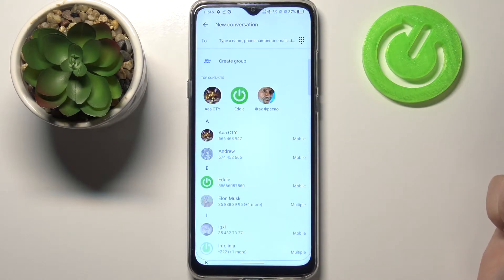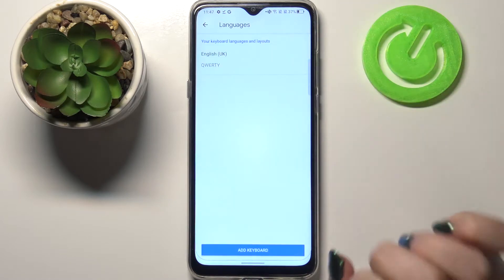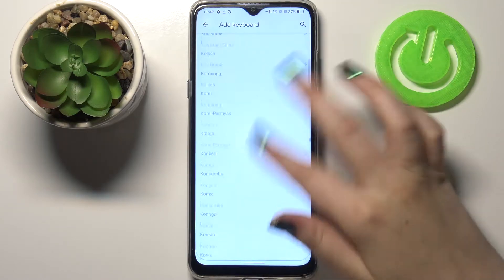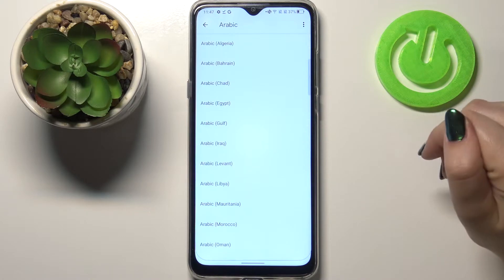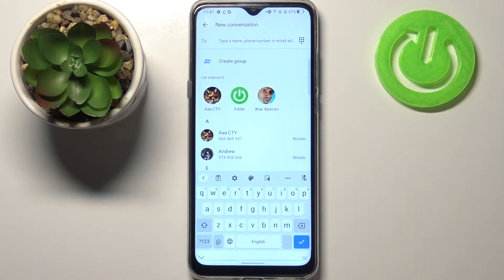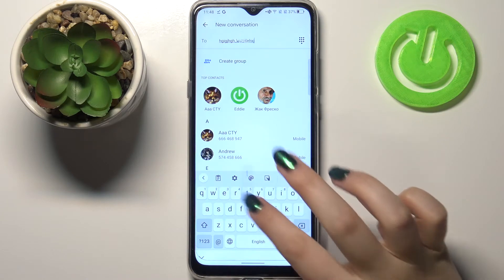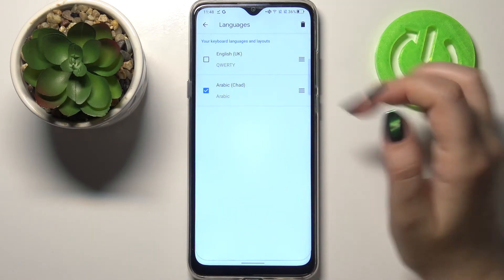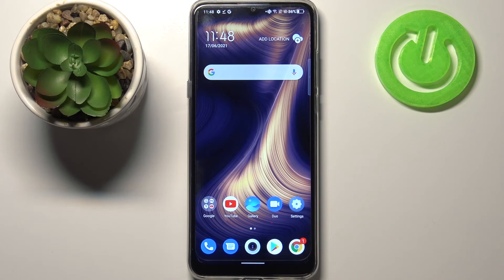How to Change Keyboard Language in TCL 20 SE – Keyboard Settings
Find out more about TCL 20 SE
As for the keyboard language on the TCL 20 SE, here's what you need to know about it. In the tutorial above, we would like to show you how to access the appropriate settings and choose the correct keyboard language. Follow the steps from the video and you will be able to get the second dictionary language on the TCL 20 SE.

How to change keyboard language in TCL 20 SE? How to set keyboard language in TCL 20 SE? How to switch dictionary language in TCL 20 SE? How to swap keyboard language in TCL 20 SE? How to get second dictionary language to TCL 20 SE?